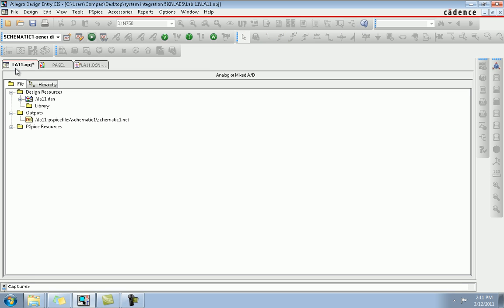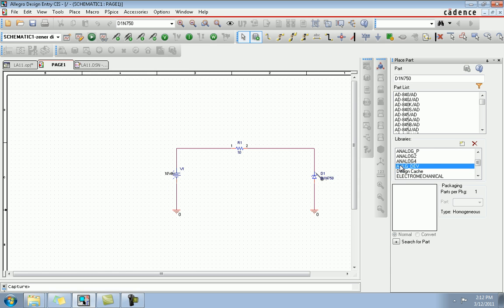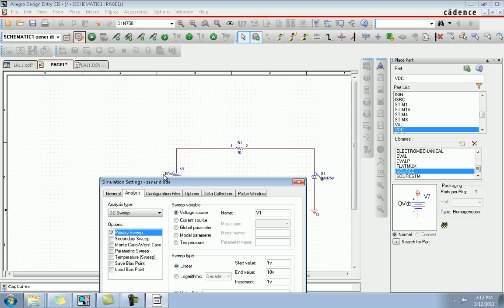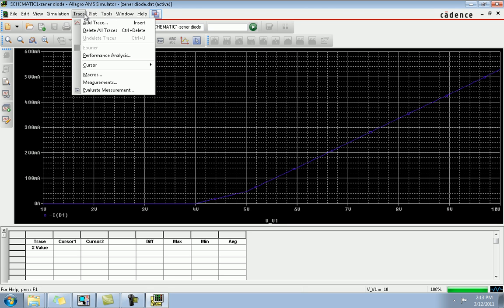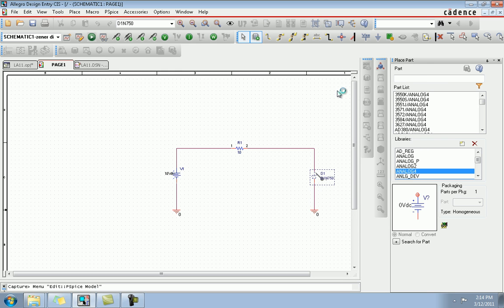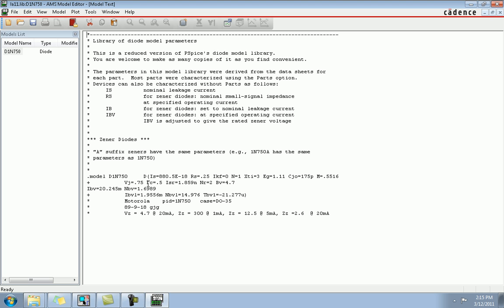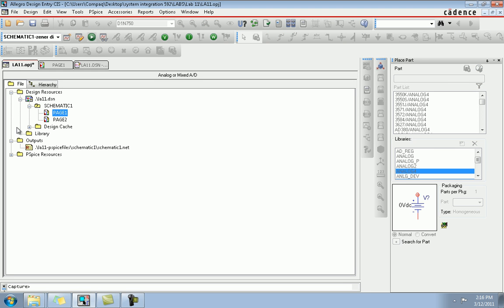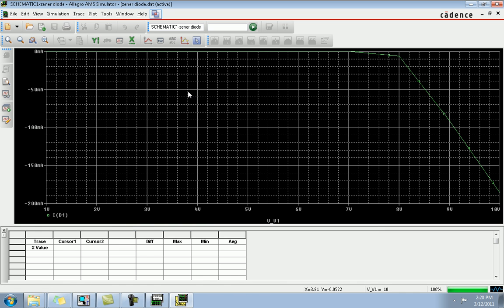Analog PSpice Model Editor I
By Balvinder singh pabla In this lab we are going to show you how to

Lab 11   Editing a Model
In this lab we are going to
• Edit a PSpice model using the Pspice model editor
• Extract a model from the manufactures data sheet using the Spice Model Editor
• Configure models libraries as local or global
• Understand model library indexing